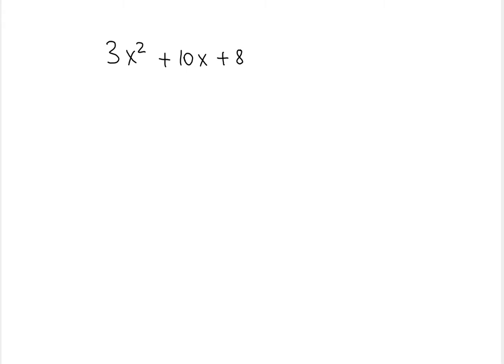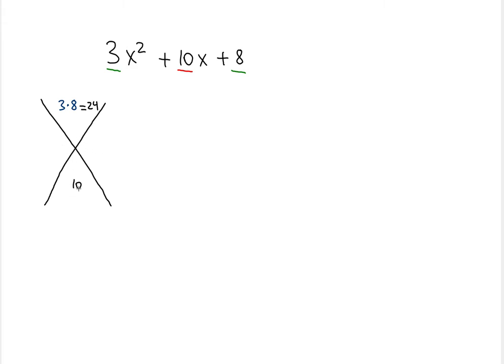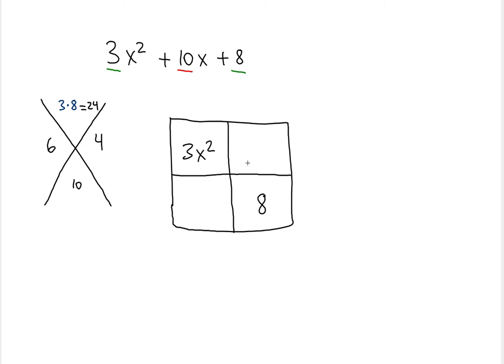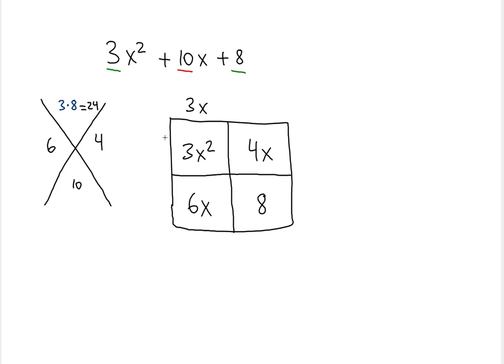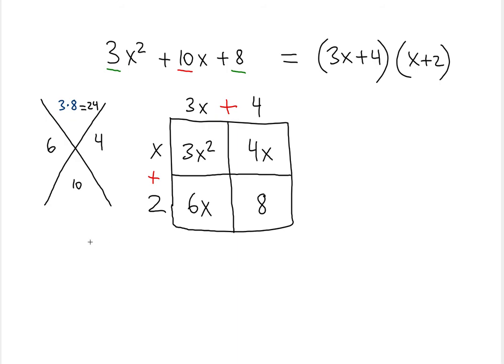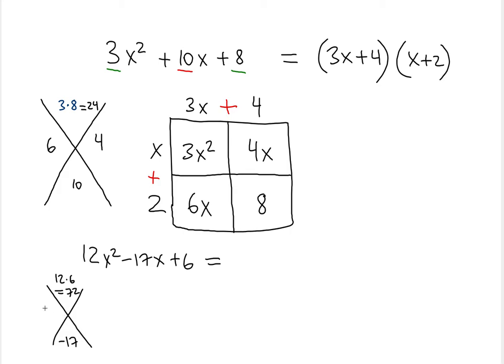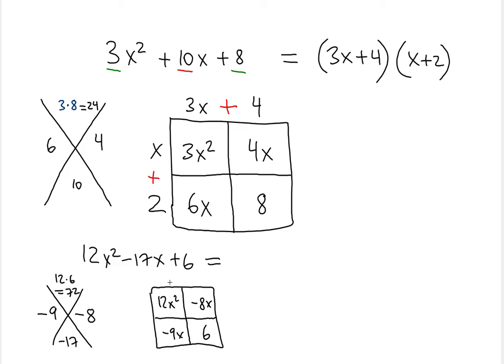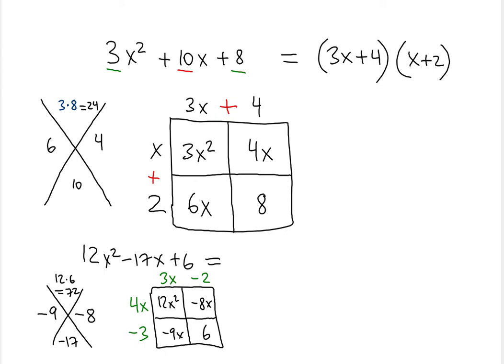Factoring Polynomials BOX Method problem ! ! ! ! !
In this video you will learn how to use the Box Method to factor Trinomials.

Use the Box Method to factor the following Polynomial:

3x^2 + 10x + 8

Related Videos to this topic:

Nth Binomial Expansion of (a+b)^n

Factoring using Product & Sum
x^2-12x+27

Factoring: Common Monomial Factor
4x^4-12x^3+36x^2

Polynomials: Special Product Forms
(a+b)(a-b)=a^2-b^2